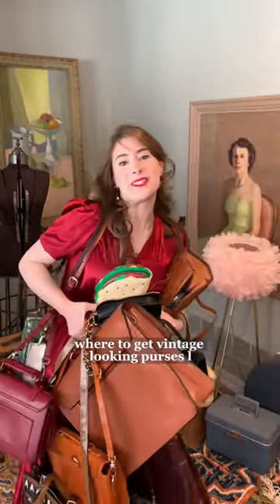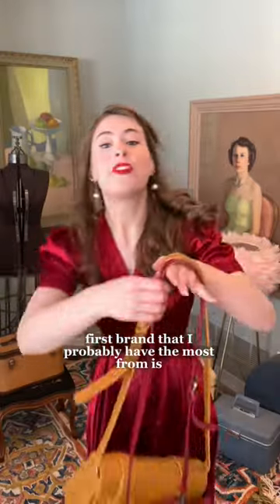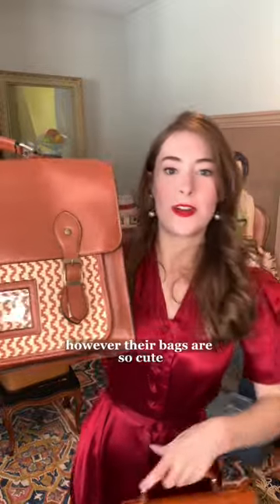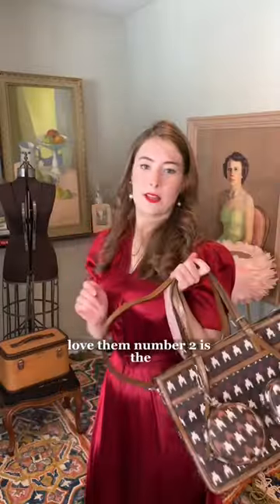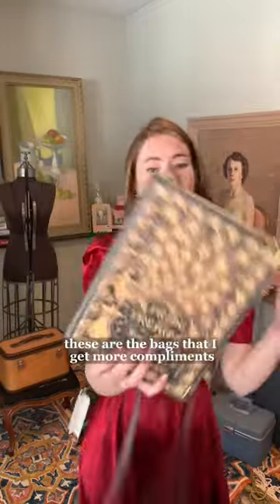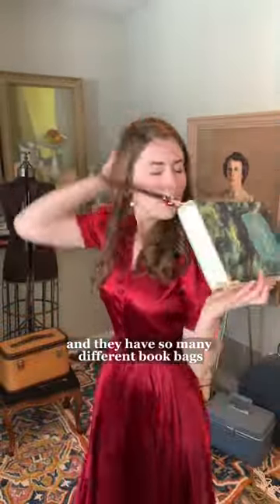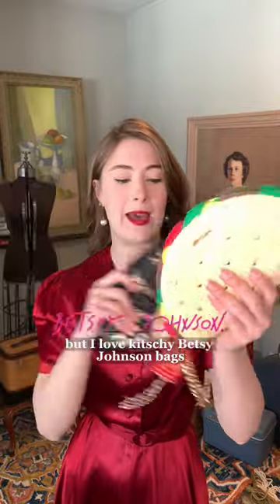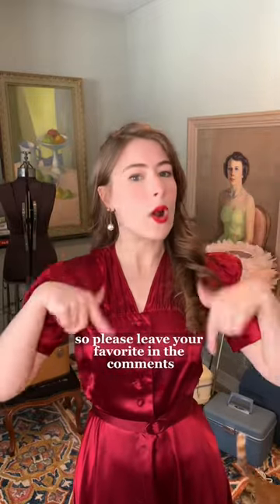Where to get cute quirky purses!!! 👛